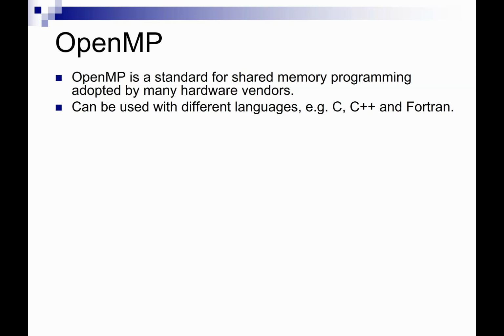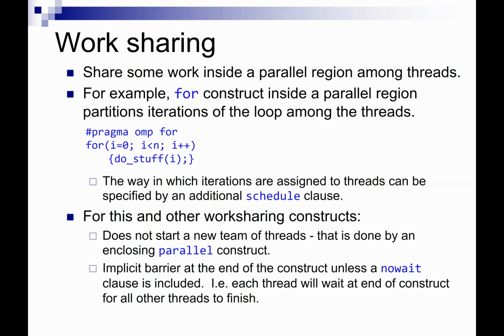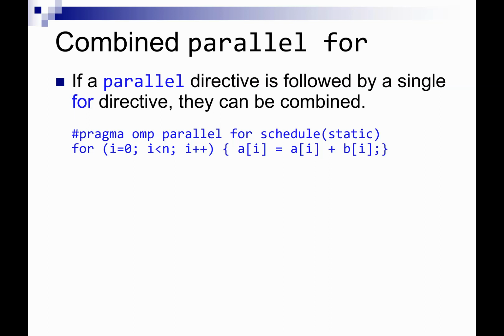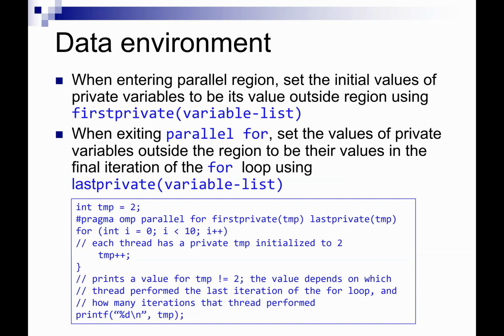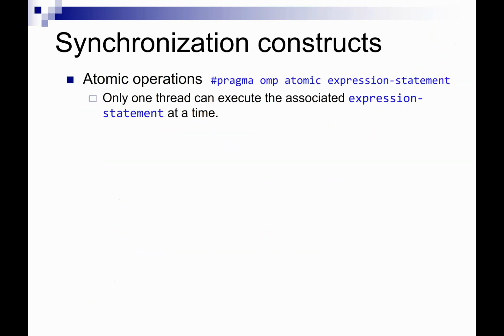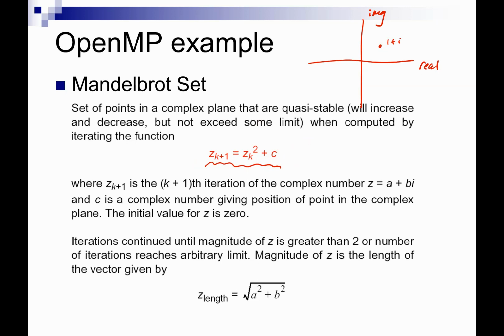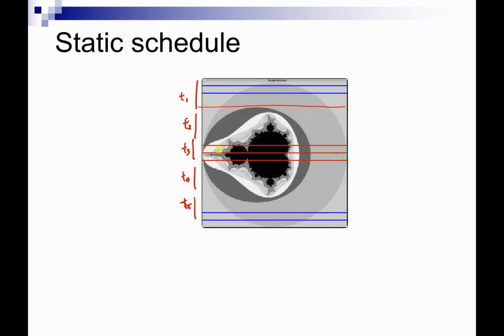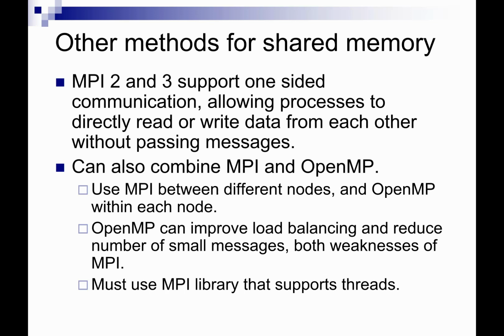09 OpenMP part 2